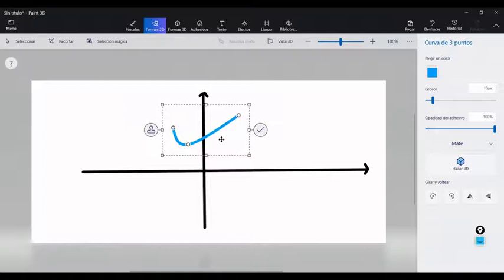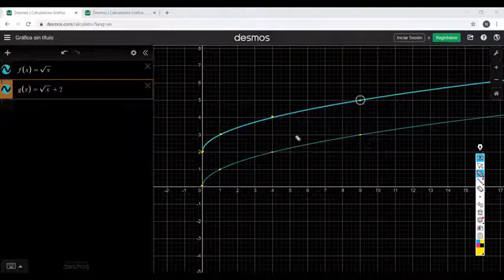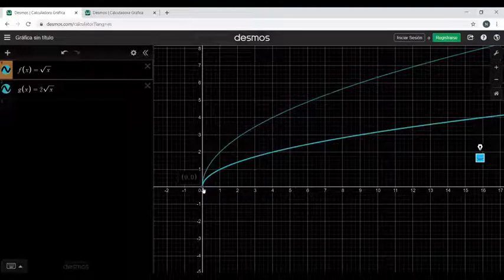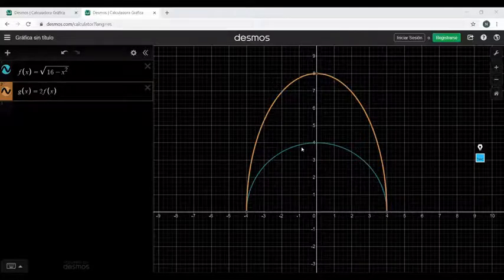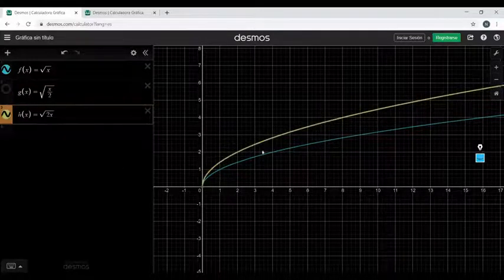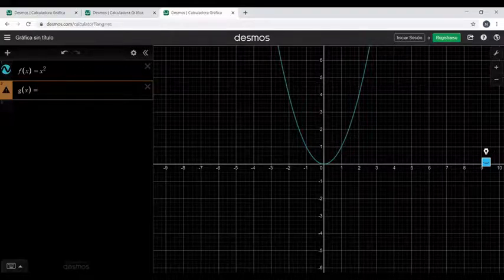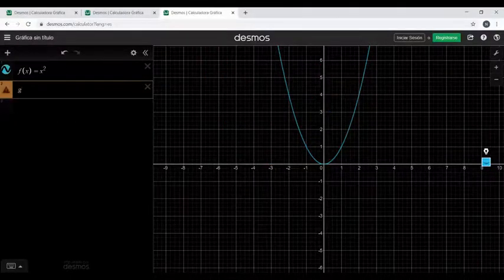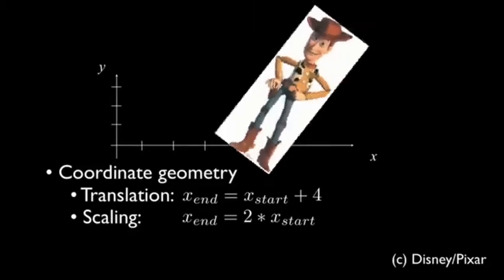2.11. Transformations of graphs (part 3)